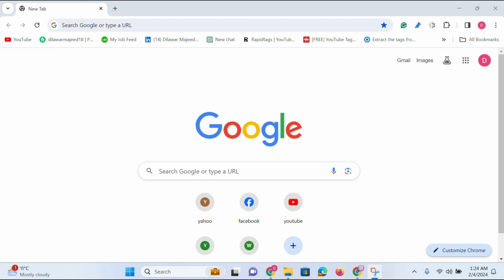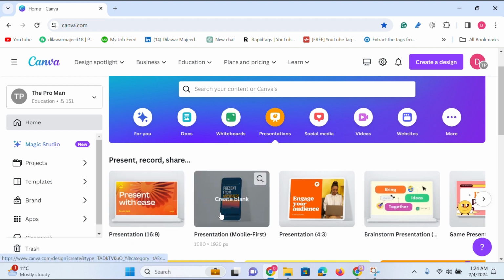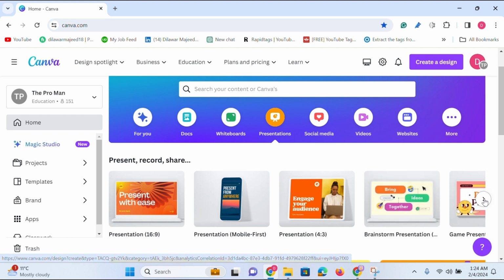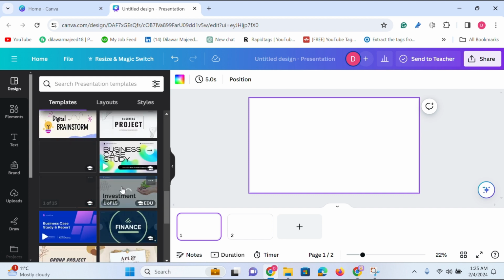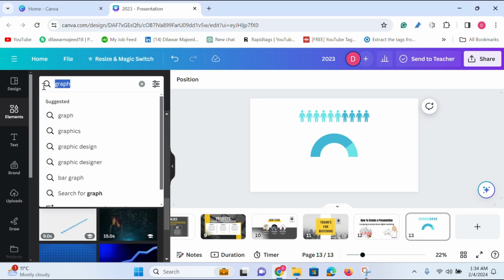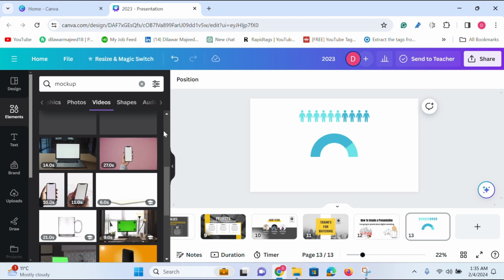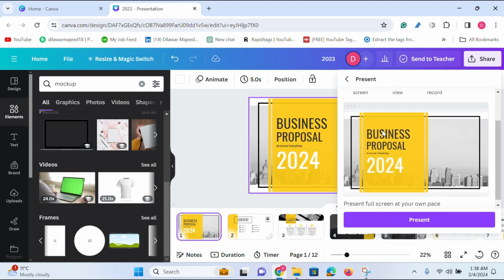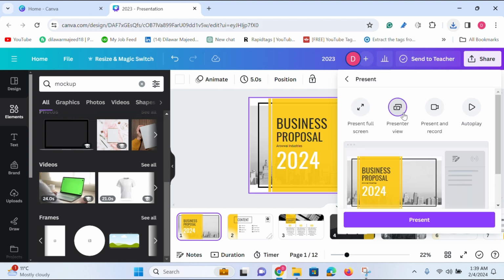Elevate your Presentations to the next level with Canva's Designs 2024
How To Create Canva Presentations 2024 | Step By Step
The Canva presentation templates even have things like pie charts, percentages, etc. that you just have to edit the numbers on. It's insane how easy Canva makes this for you. You could literally charge people money to create these presentations for them! You definitely don't want to miss this video!
How to make animated presentation
How to make presentation in english
presentation video of students
presentation kaise banaye in english
how to make presentation
how to make presentation for school project
how to make presentation for teaching
canva  tutorial
bhaidicanva tutorial
canva tutorial
presentation tutorial for beginners
presentation tutorial in english
presentation tutorial powerpoint
ppt presentation tutorial
presentation
tutorial
presentation slide
presentation template
presentation template free
presentation templates design
presentation templates free
presentation tips
canva tutorial
How to Make Powerpoint Presentation Attractive
canva tutorial
how to use canva
canva presentation templates
canva tutorial 2024
canva presentation transitions

If you want to share something, have any questions or a suggestion then please comment :)